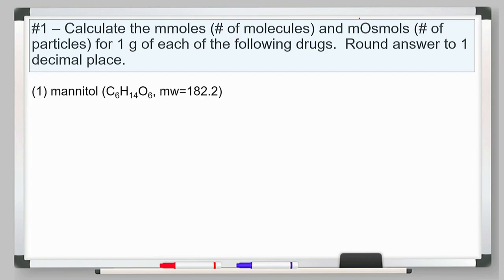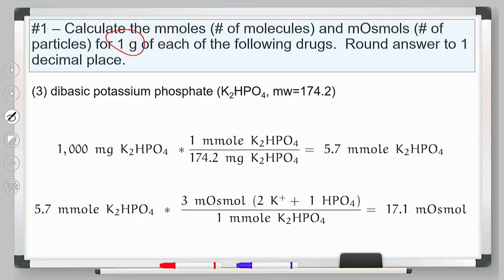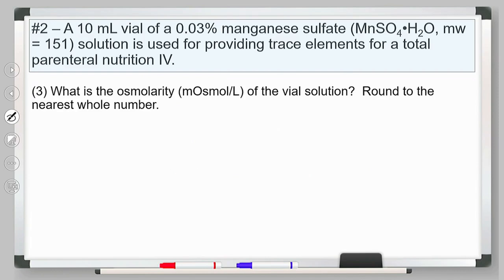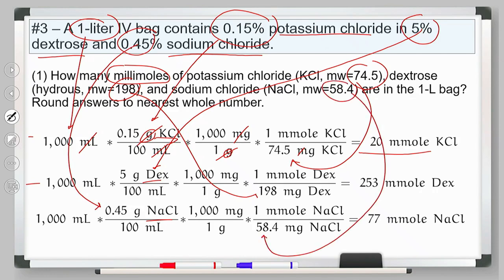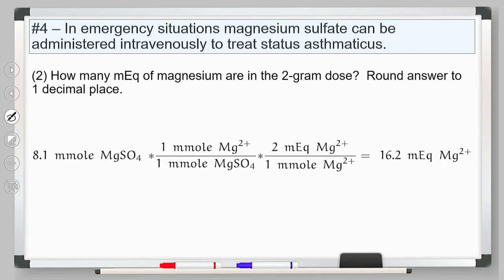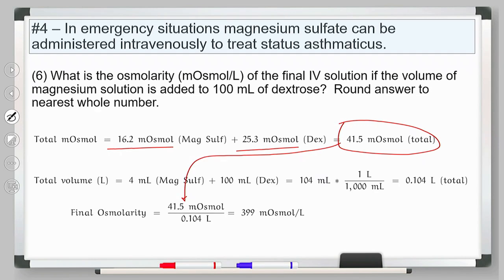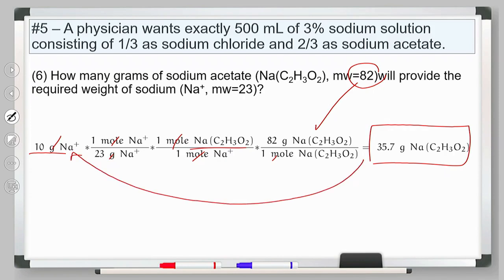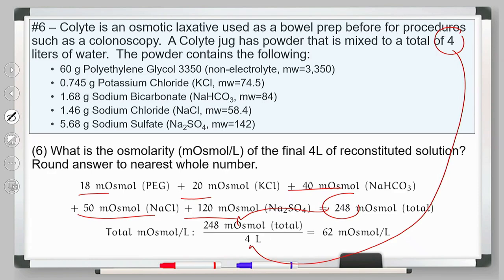Electrolyte Solutions Part 02 - Milliosmoles and Osmolarity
Problem set covering the number of particles in solution, osmotic pressure, and the calculation of a solution's milliosmoles and osmolarity.